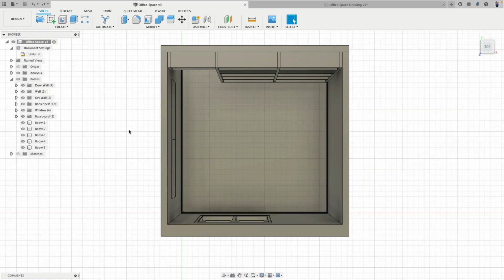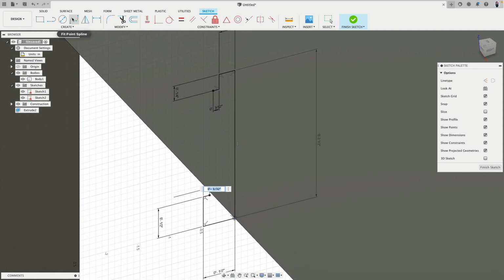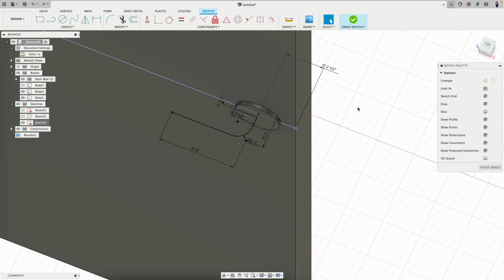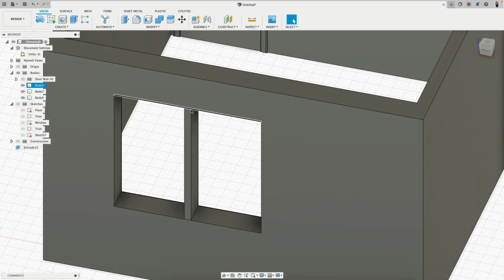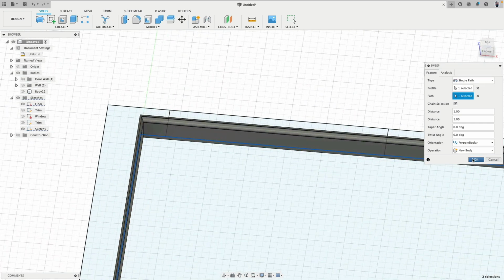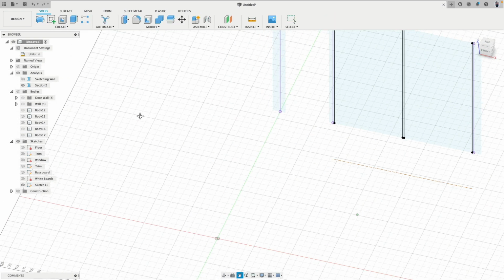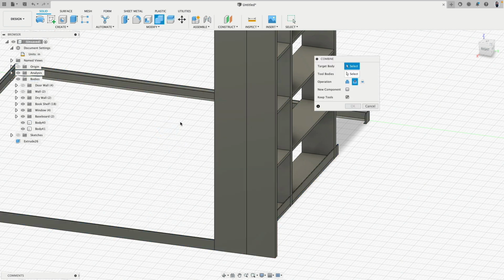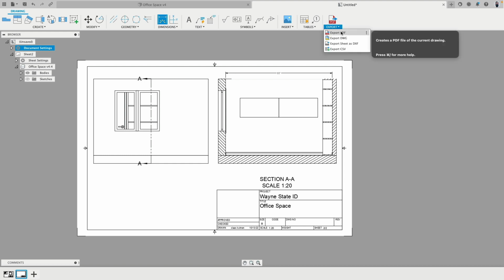Office Space Modeling